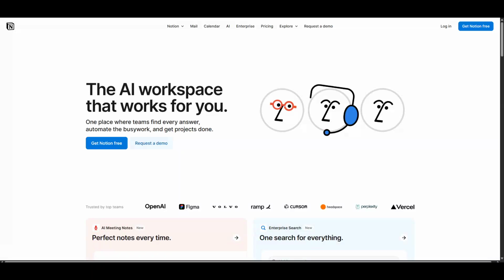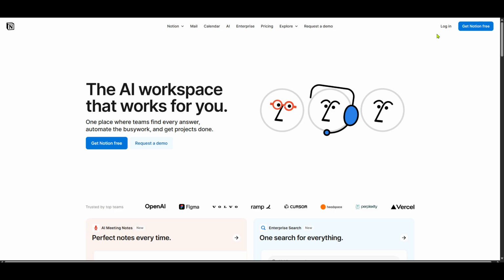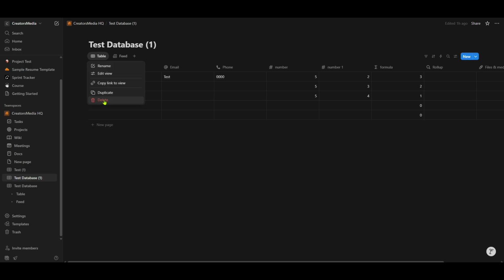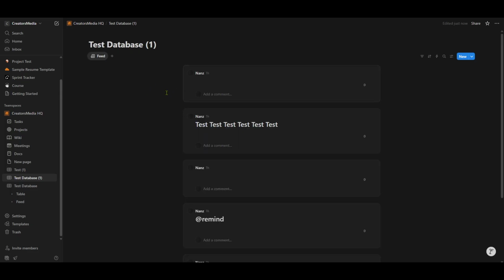How To Delete A Table In Notion [2025 Guide]